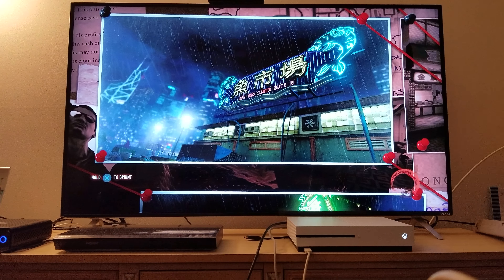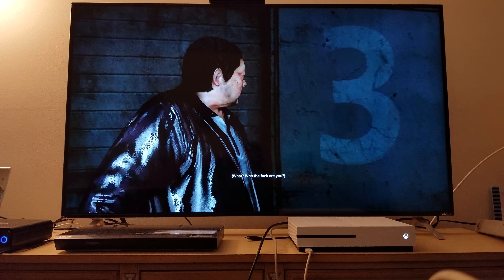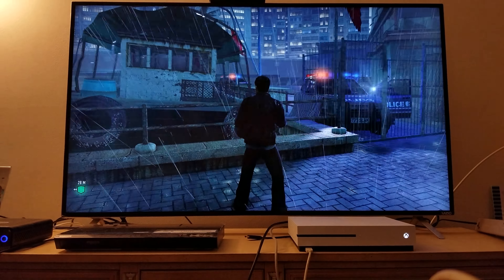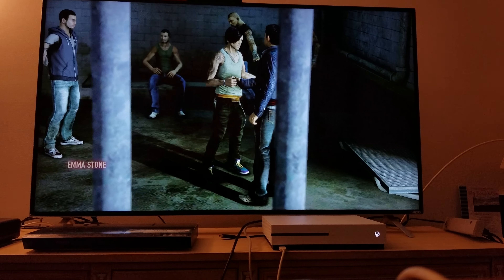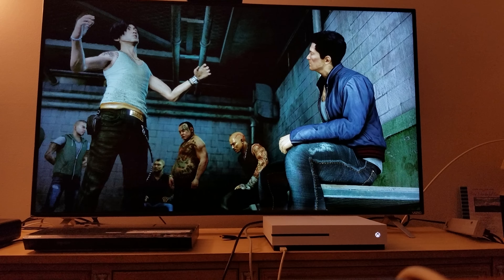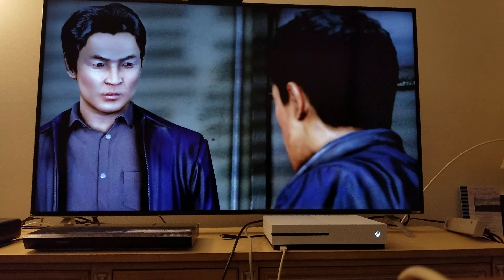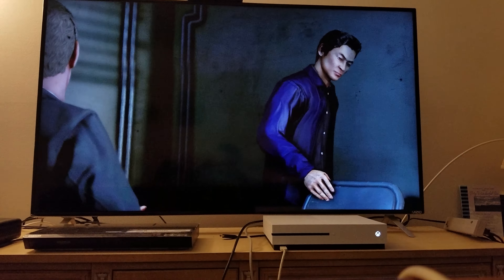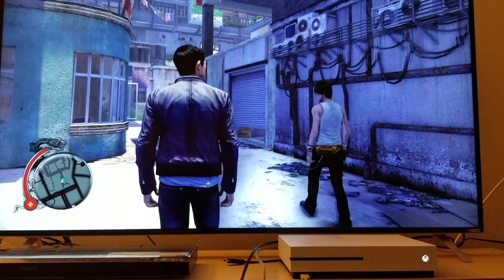Sleeping Dogs:PS4 Upscaled to 4K on Xbox One S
Again this is my proof why 1080p native games looks better on Upscale 4K .Granted Upscaling is one part,  but the most important part is Calibration.